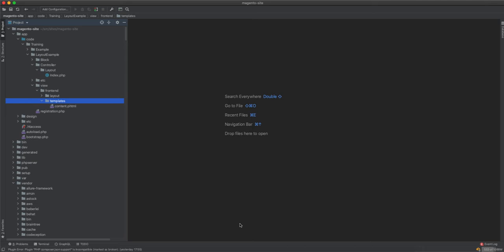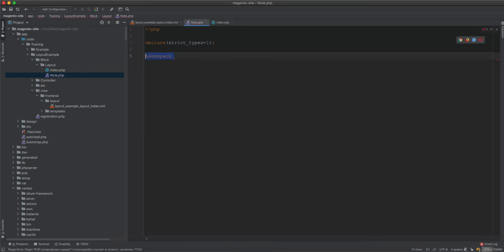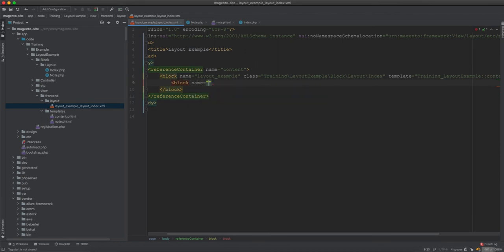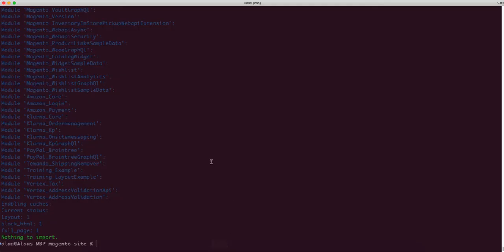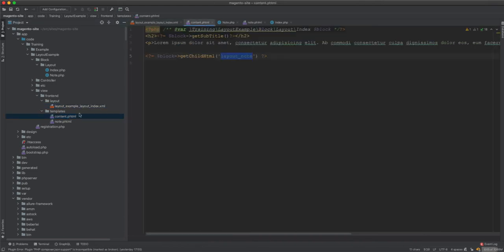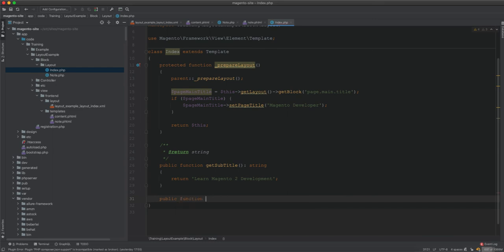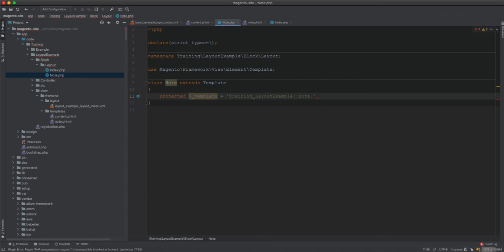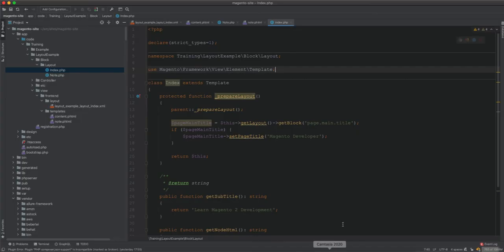Nested Blocks in Magento 2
How to create and use Nested Blocks Magento 2